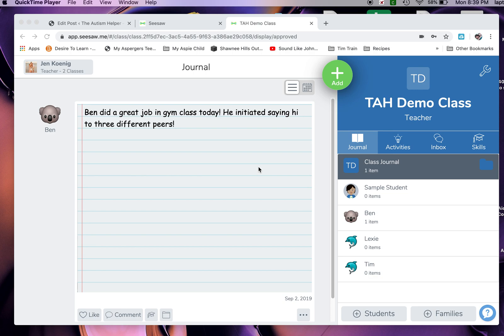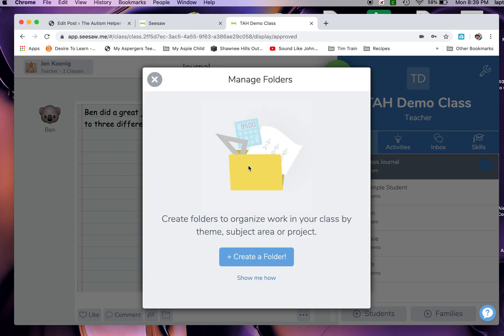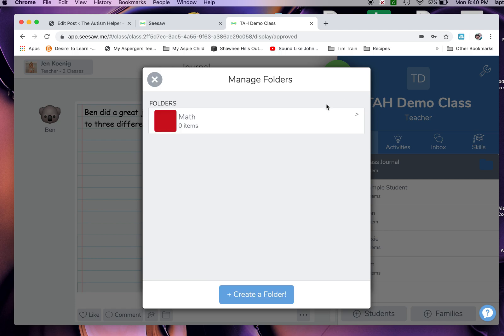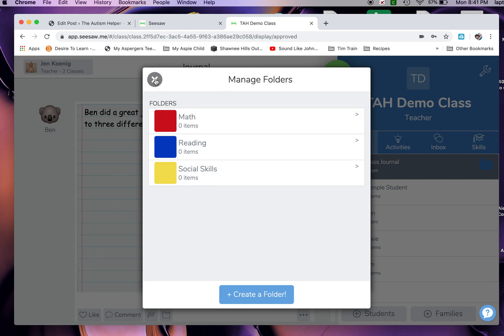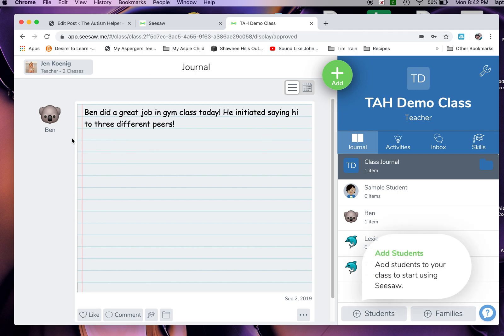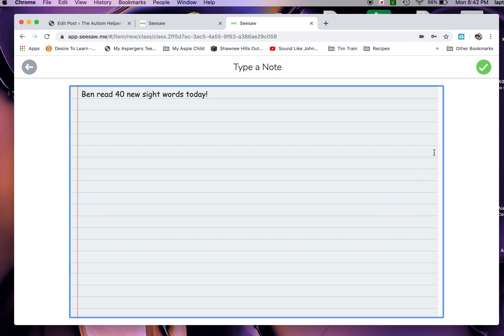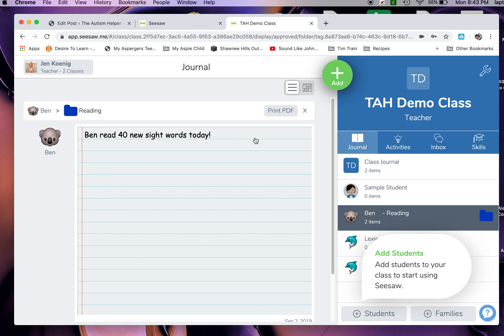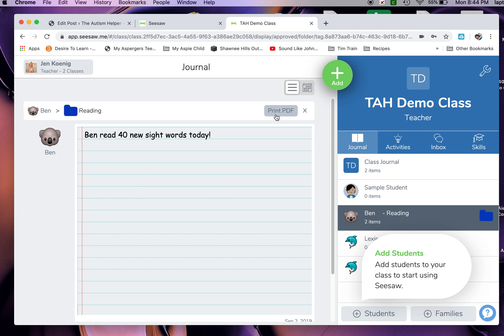Using SeeSaw to share IEP Goal Progress & Staying Organized with Folders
Follow along as Jen, one of The Autism Helper Bloggers, uses SeeSaw to help share IEP goal progress and how she stays organized using folders within the app.